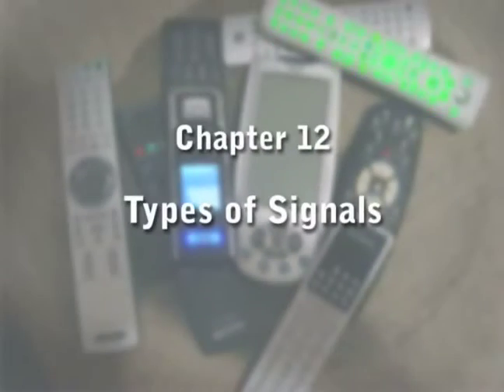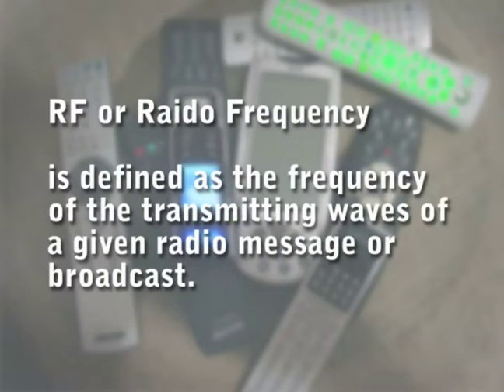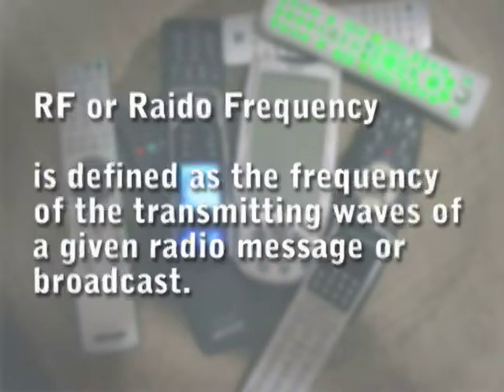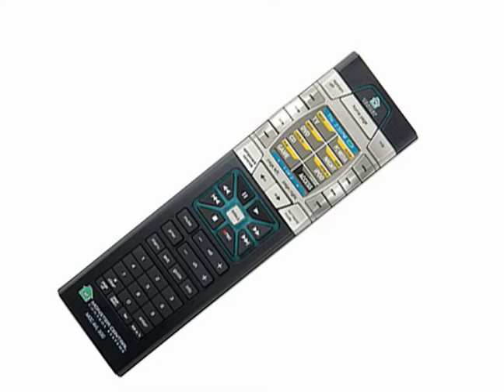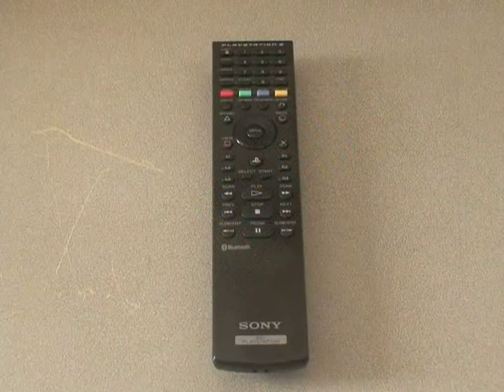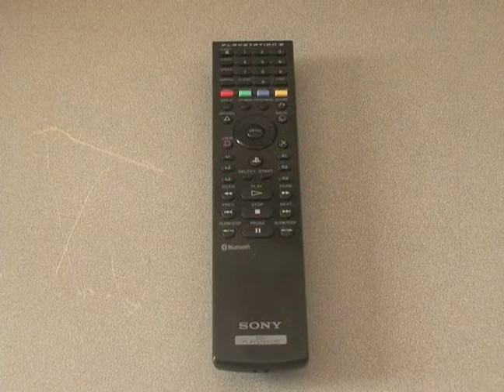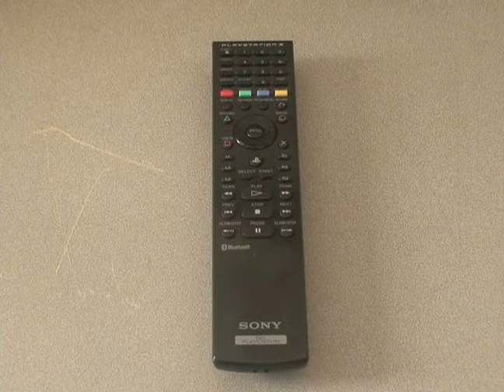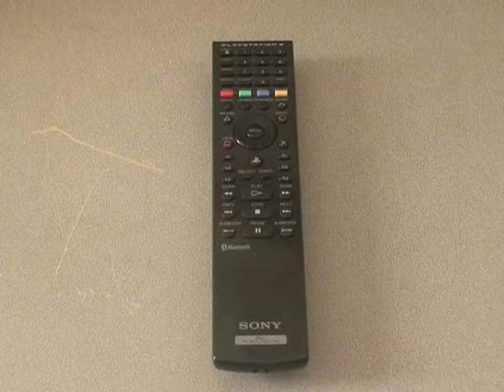How to Program a Universal Remote Control : Types of Universal Remote Signals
Learn about different types of remote control signals with expert tips in this free home electronics tutorial video clip.

Expert: Tony Ramirez
Bio: Electronics and media guru Tony Ramirez is known among his friends, family, and clients as "Inspector Gadget.